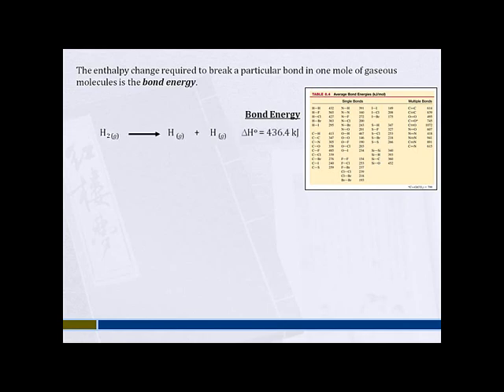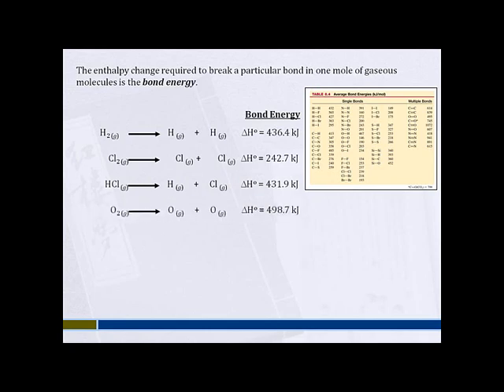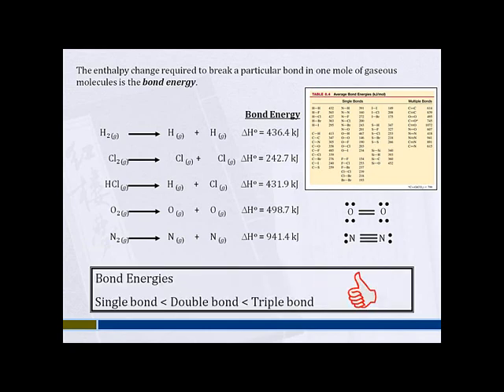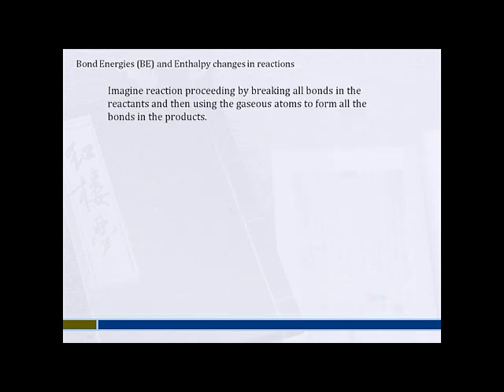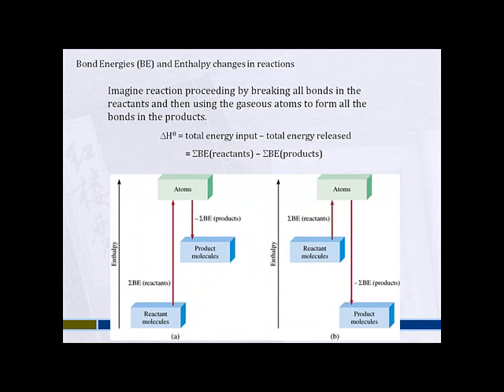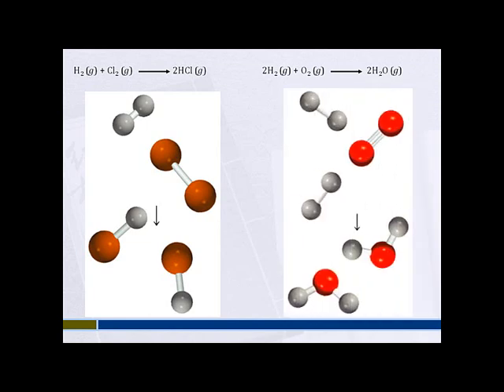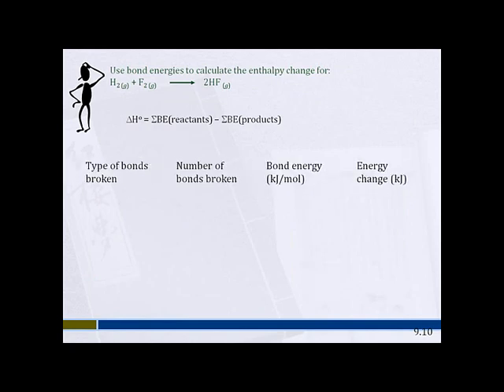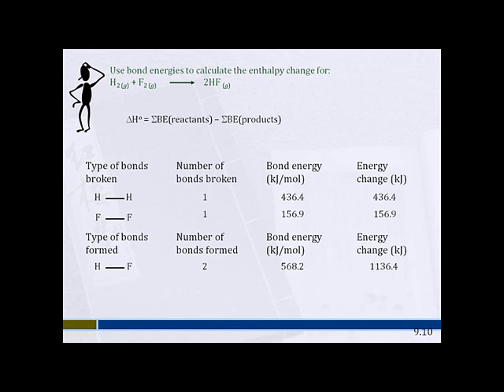Bond Energy Covalent